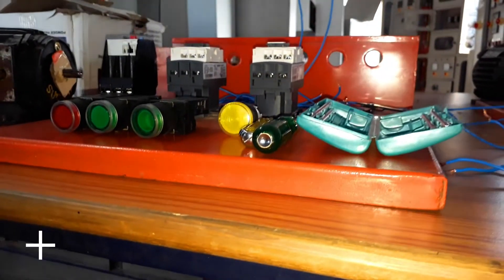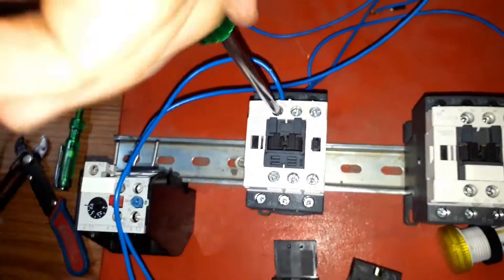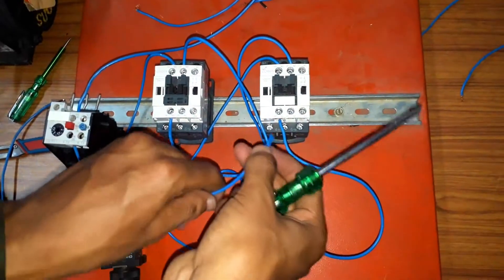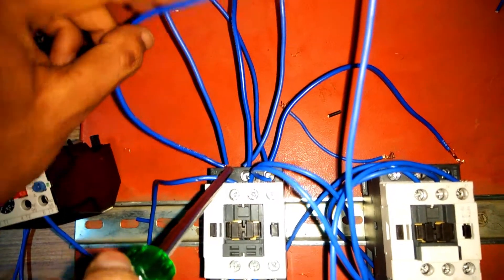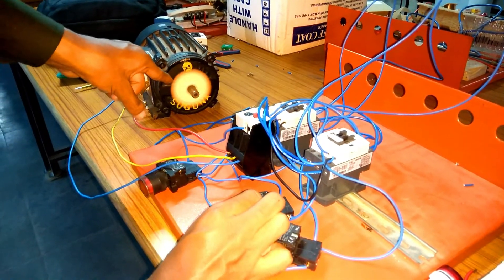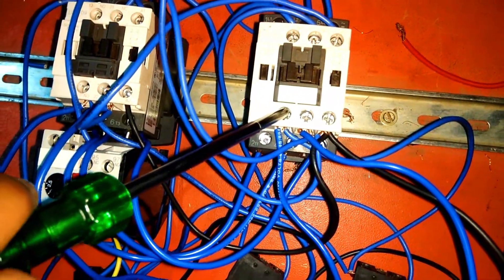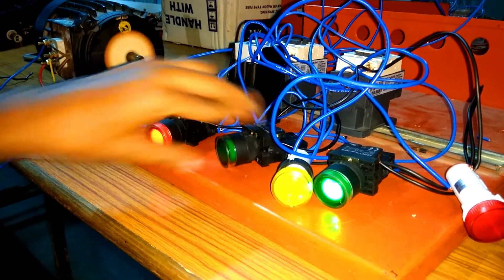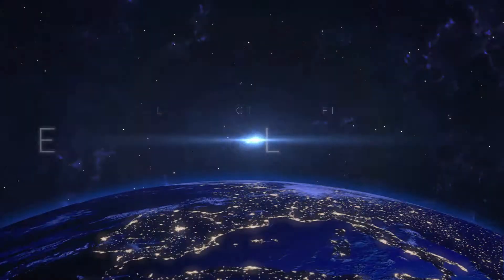Forward Reverse Starter control Wiring & working step by step | Electrical motor starter practical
In this video i have explain you the wiring of forward reverse starter step by step in detail and also how the forward reverse started works for 3 phase motor .
Hope you have found this video easy to understand .